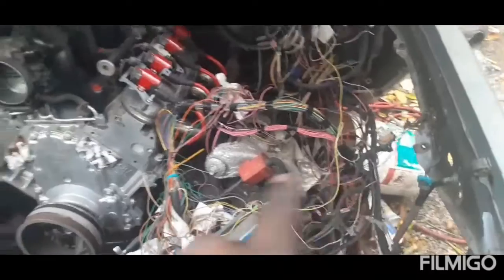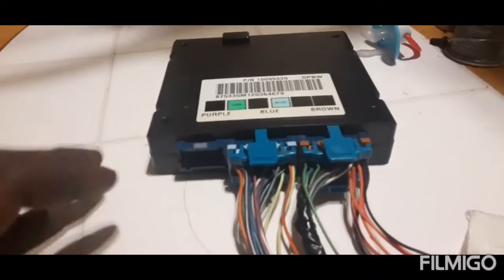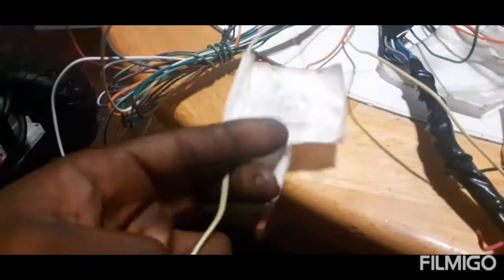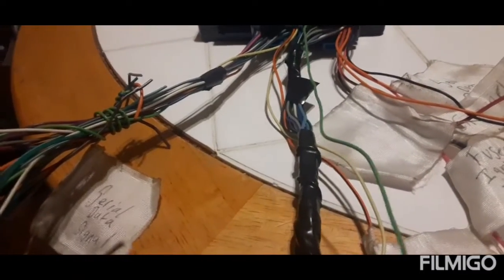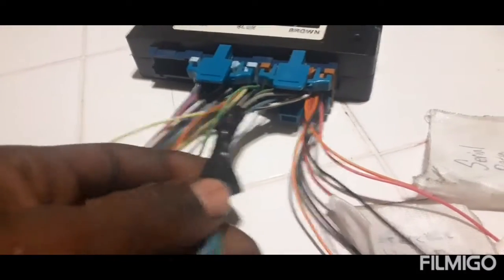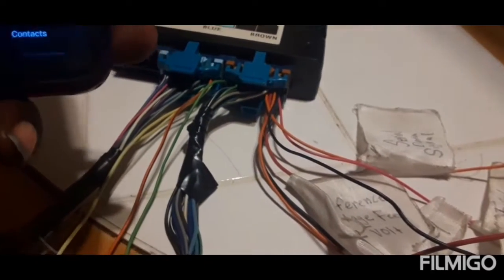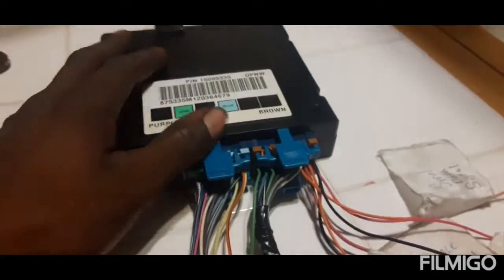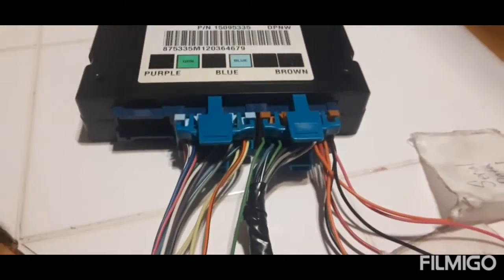GM Bypass Vats On LM7 / Ls Swap BCM Wiring Information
Big Thanks To Buds Life Channel

I Seen This Method Work 8 Years Ago, And Cant Seem To Find The Guy Video. He Ran His Swap In His Driveway With The BCM 8 Years Ago . In This Video I've Broken Down Where What Wire Go.

This Ran My Brain A Little Crazy At First. And Took Me 3 Hours From Home To Fully Understand This BCM.  And Finding Diagrams Of The BCM Blue Pinouts Was Definitely A Pain. I Hope This Video Helps I Tried To Break Down Things I Felt Where Important In This Video. And I Also Didn't Want To Pay A Arm For Something I Knew Was Simple Once Broken Down.

Now If You Do Your Swap This Way You'll Still Need A Tune To Delete Rear O2 Sensors, Rev Limit Delete, I Wont Be Sending Mines Off But I'll Be Deleting Them Myself Stay Tuned In